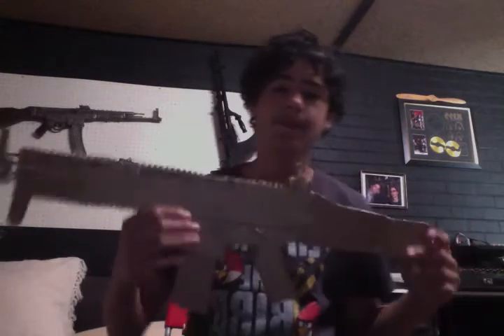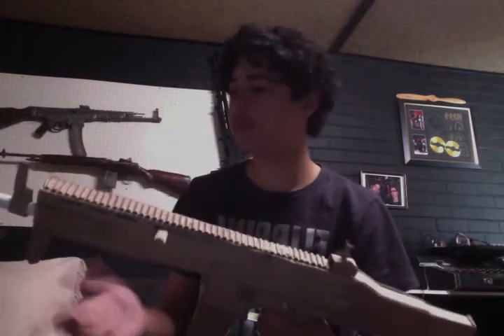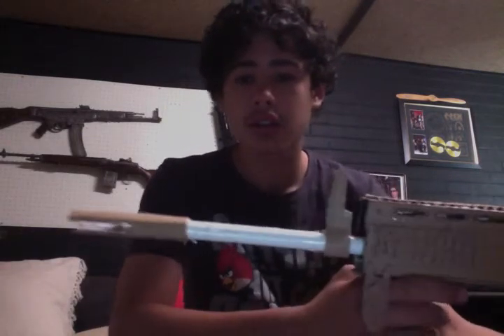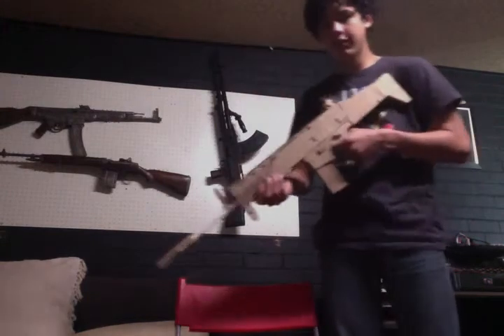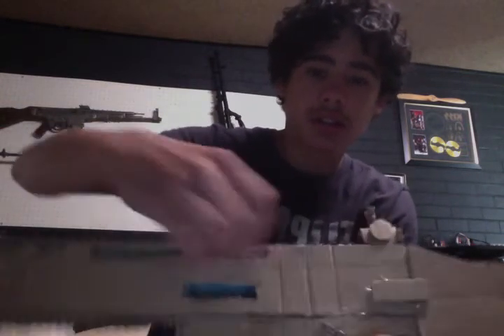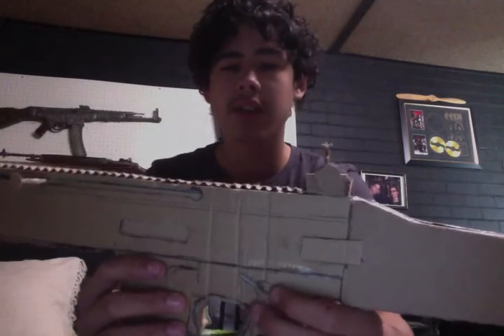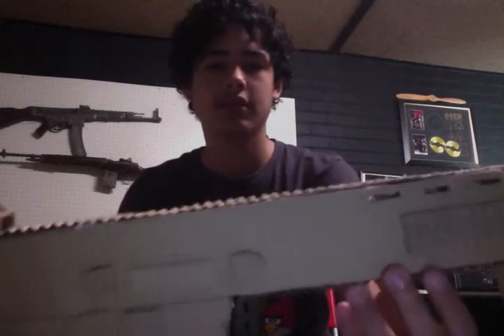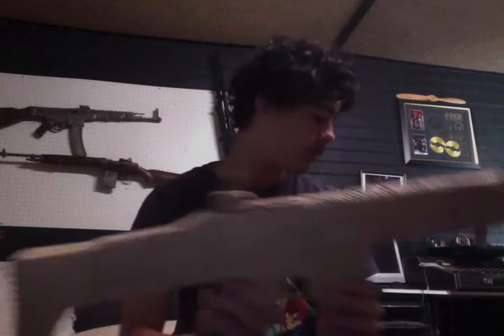cardboard guns: FN SCAR H